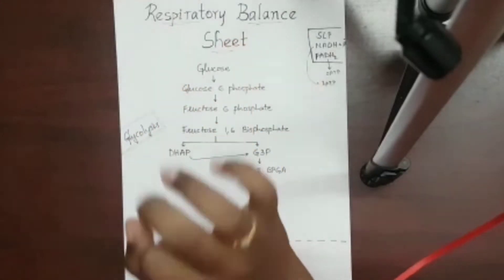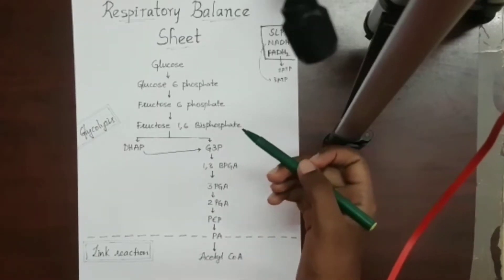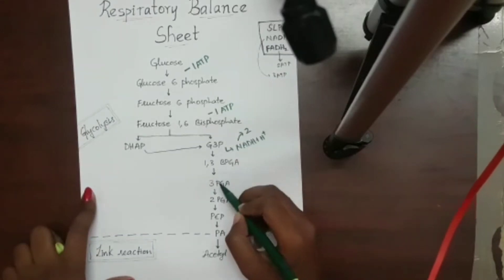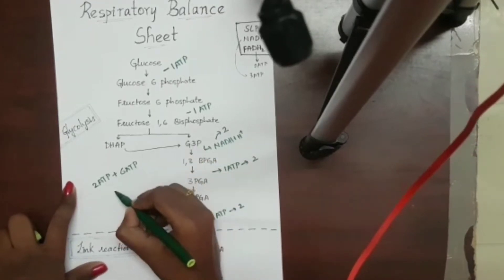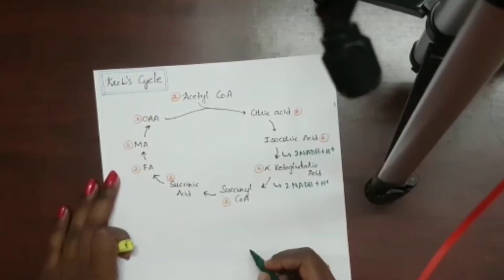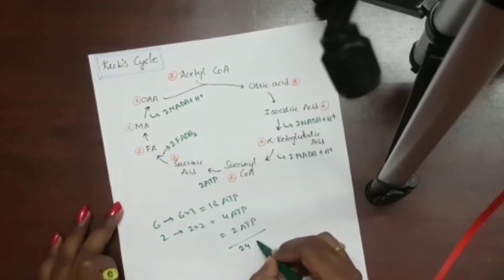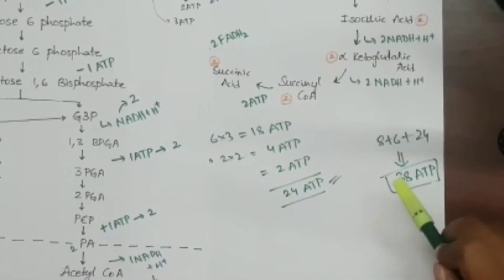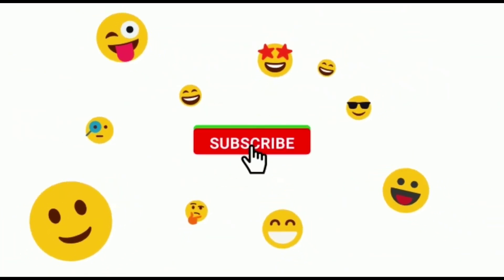Respiratory Balance Sheet Class 11 | NEET 2022 | NEET 2023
Hello everyone👋,
Sahithi here.

I discussed "Respiratory Balance Sheet" from Respiration in plants of class 11 biology.

I have a lot of questions on the chapter Respiration in plants.
Solving mcq's will give u concept clarity,
and also to check whether you are perfect in NCERT or not.